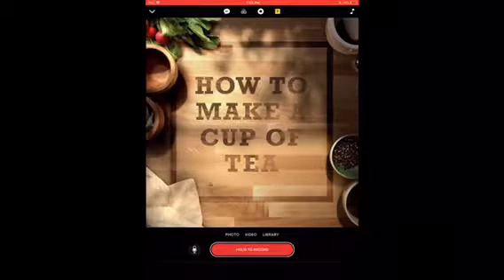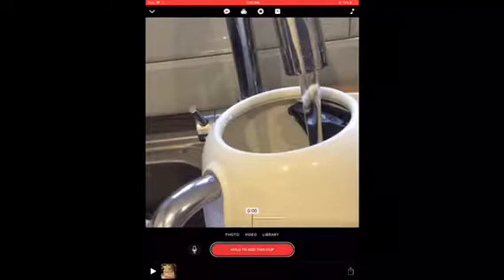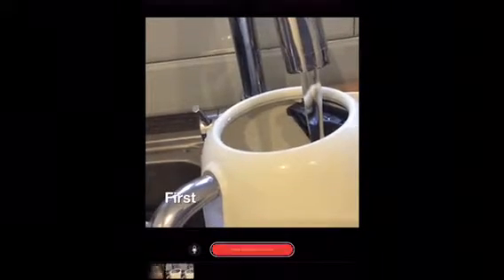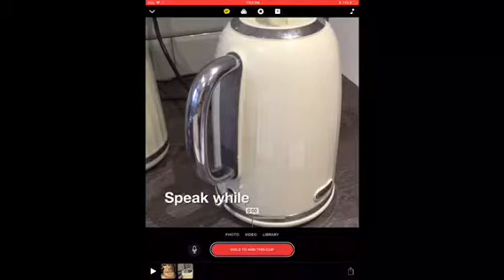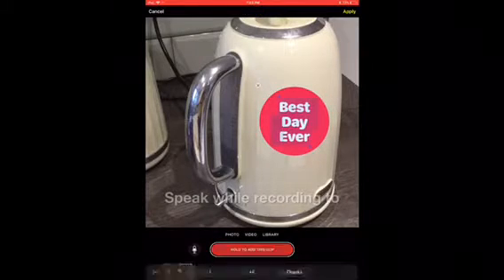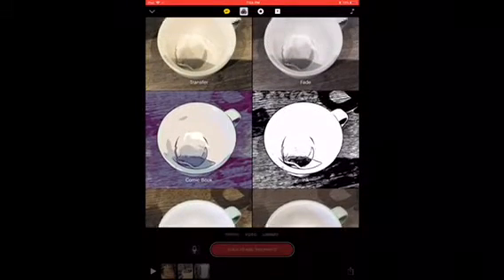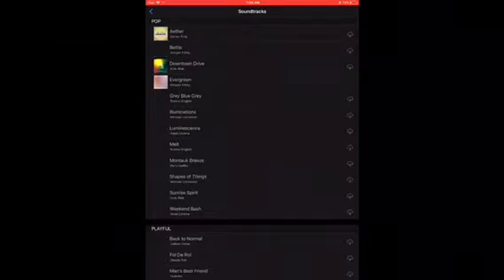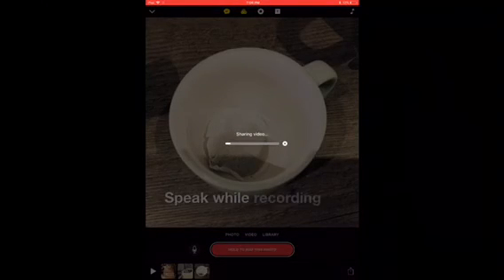Apple Clips Tutorial